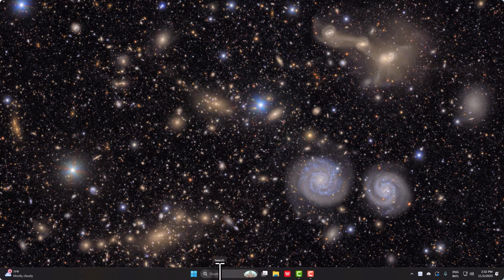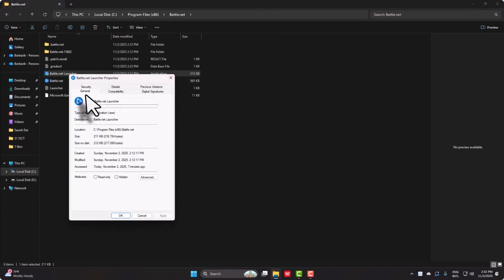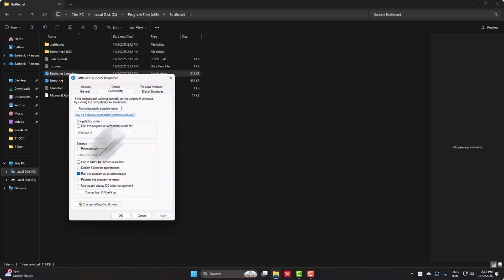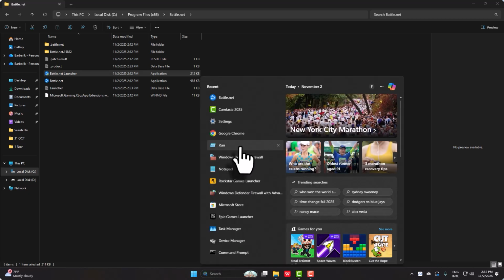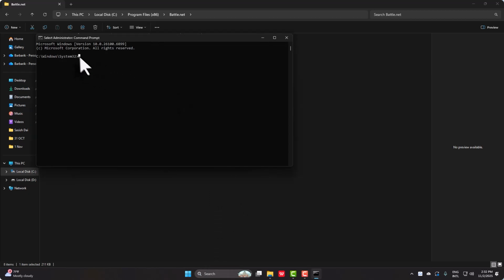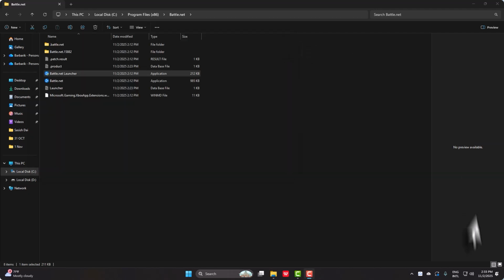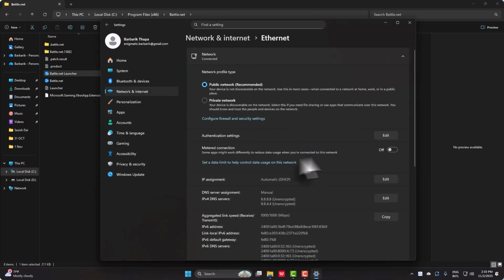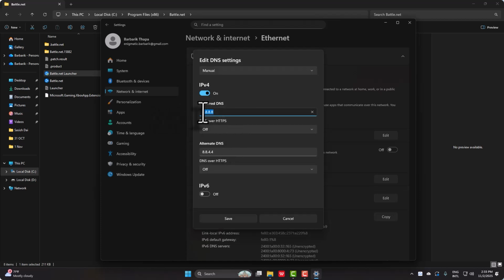Fix Battle.net Friend List Not Loading (Blizzard Launcher Social Fix 2026)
Is your Battle.net friend list not loading in the Blizzard Launcher? 😕 This step-by-step 2026 guide shows you exactly how to fix Battle.net social issues, so you can see your friends online and start playing together again.
In this tutorial, you’ll learn:
• How to troubleshoot Battle.net friend list not showing
• How to fix Blizzard Launcher social tab issues
• Steps to clear cache and reset the launcher
• How to update the Battle.net app to resolve glitches
• Tips for improving connectivity and ensuring friends appear online
Perfect for searches like “Battle.net friend list not loading,” “Blizzard Launcher friends fix,” “Battle.net social issues,” and “Battle.net friend list glitch.” Works on both Windows and Mac.
✅ Follow each step to fix your Battle.net friend list fast and reconnect with your friends for gaming today!